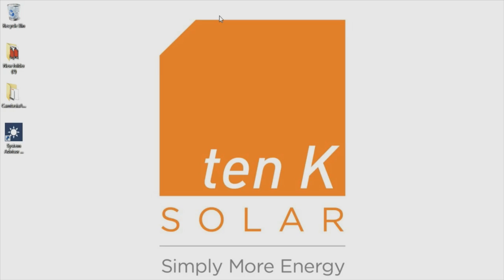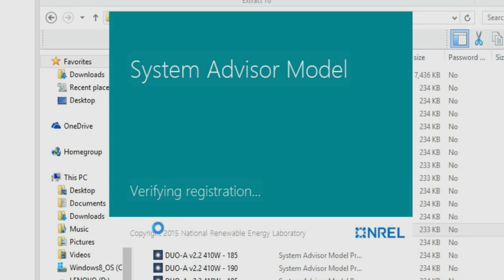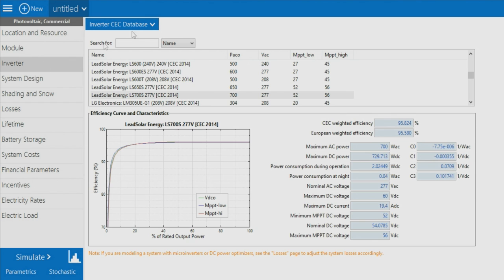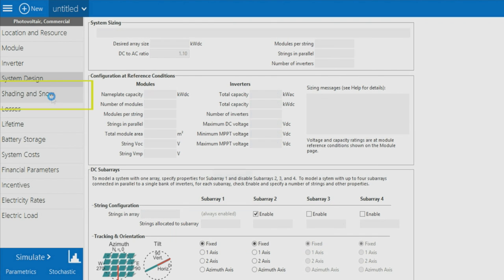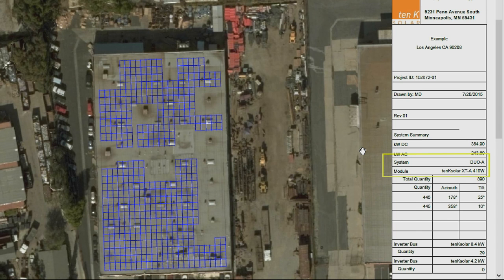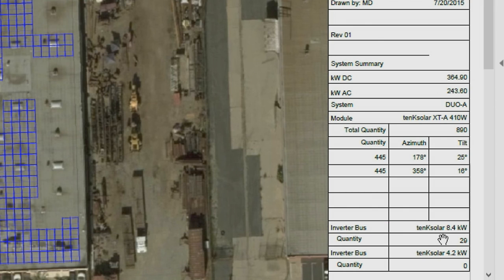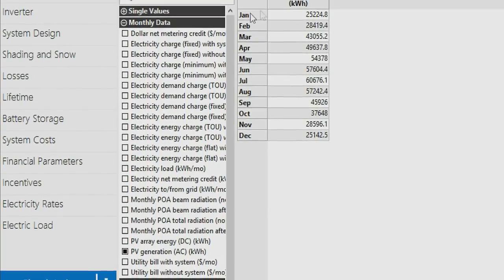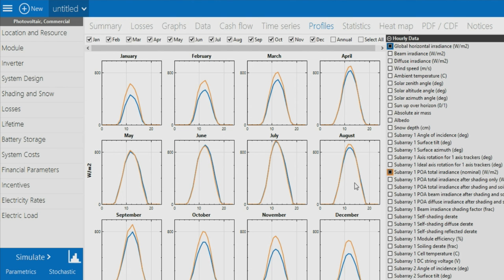Ten K System Advisor Model (SAM) How To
This video will walk you through the use of SAM. The System Advisor Model (SAM) is a performance and financial model designed to facilitate decision making for people involved in the renewable energy industry. SAM represents the cost and performance of renewable energy projects using computer models developed at NREL, Sandia National Laboratories, and other organizations.